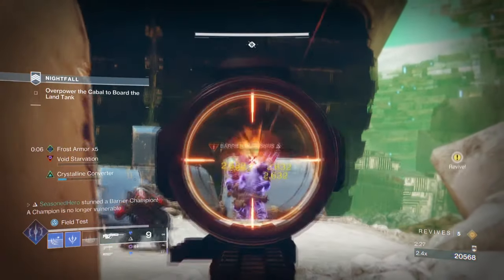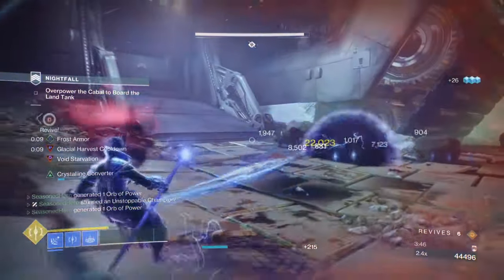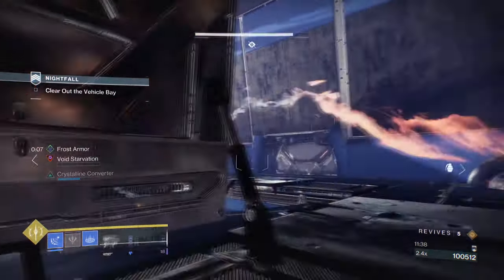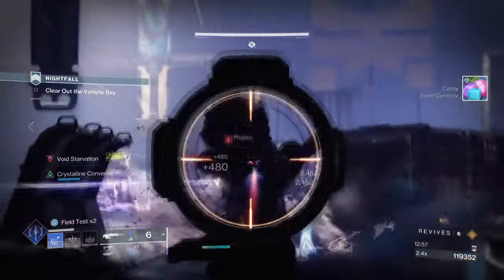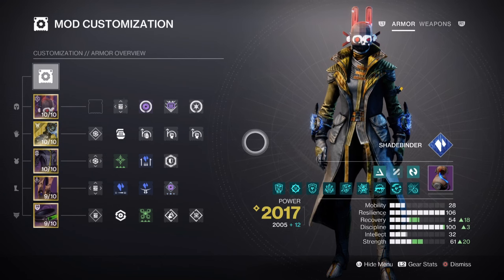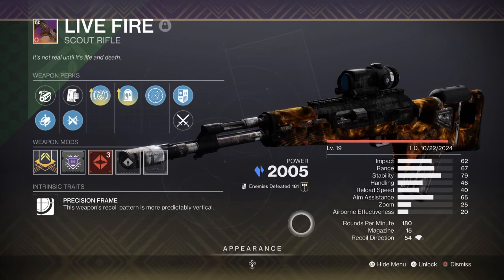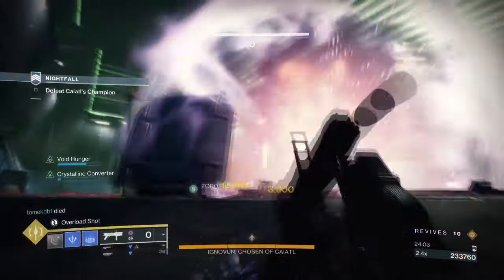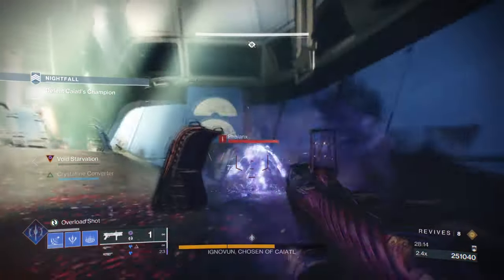Do NOT Sleep On This Fighting Lion Stasis Warlock Build! - Destiny 2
Master the power of the stasis warlock build in destiny 2 with this comprehensive guide. Learn how to effectively use the fighting lion and osmiomancy gloves for maximum damage potential in pve content. This destiny 2 builds guide demonstrates incredible crowd control and devastating damage output, perfect for high-level activities.

00:00 Intro
00:29 Exotic
02:26 Subclass & Fragments
04:25 Stats & Mods
06:13 Weapons
07:31 Conclusion

Enjoy :D